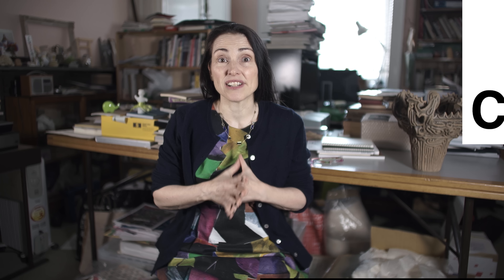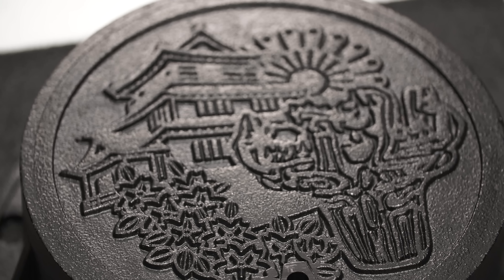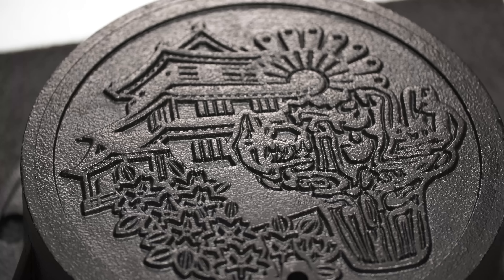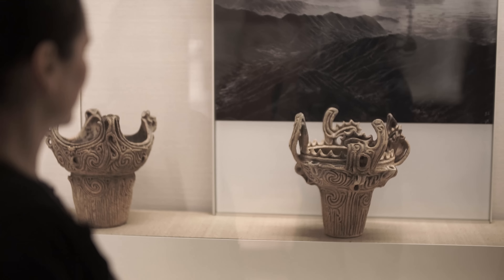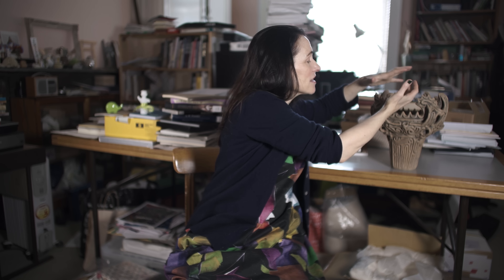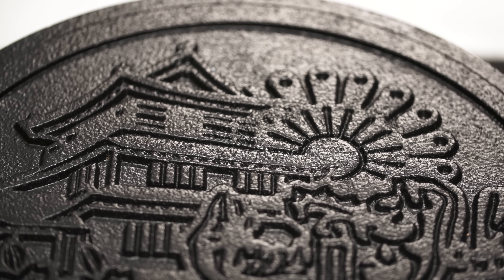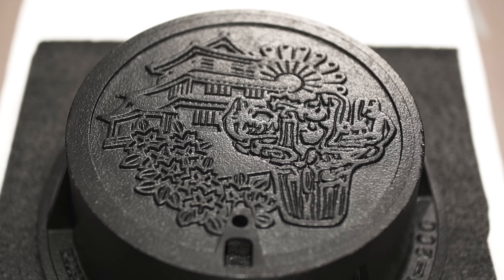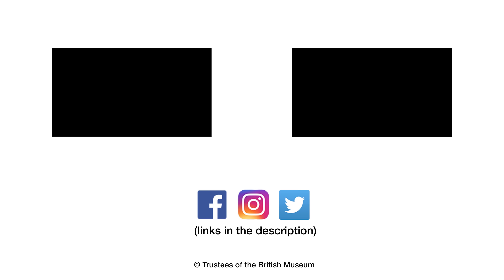Why you should love Japanese manhole covers | Curator's Corner S2 Ep 2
While walking through the streets of Nagaoka in Japan, Curator Nicole Rousmaniere noticed she was standing on a prehistoric Japanese pot…well, a representation of one of these pots.

‘Dezain manhōru’ are designed manhole covers, and Nicole has recently acquired one for the British Museum’s collection.